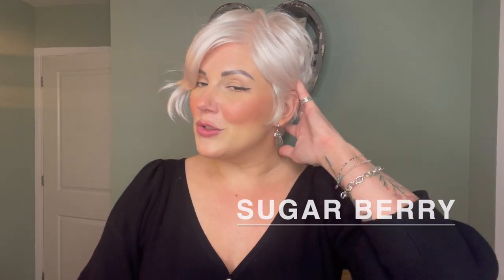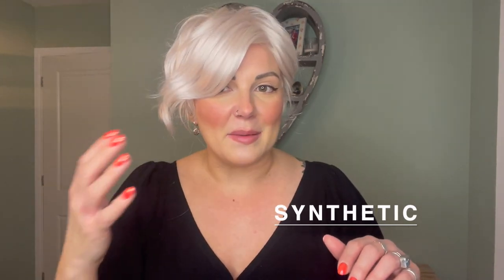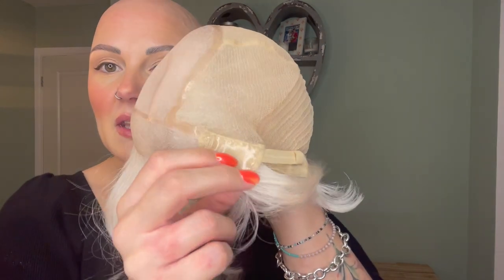Primrose Wig by Sentoo | Synthetic | Colour Shown Sugar Berry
Primrose Wig by Sentoo

Short Wavy Style
Layered Pixie
Synthetic
Average Cap Size
FRONT: 16 cm | 6.29in
CROWN: 10 cm | 3.93in
NAPE: 3 cm | 1.18in
Monofilament Top
Hand-Tied
PU-Tabs
Lace Front to frame the face
The Primrose wig comes in 5 beautiful colours to choose from.

Chapters
0:00 Primrose Wig
0:10 Style
0:26 360 View
0:36 Cap Construction
1:00 Shop at HairWeavon.com